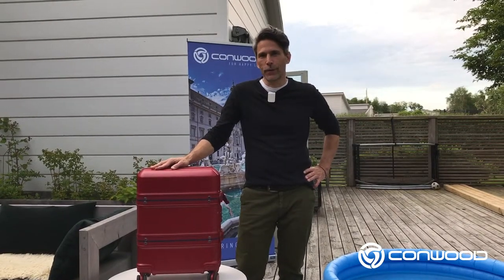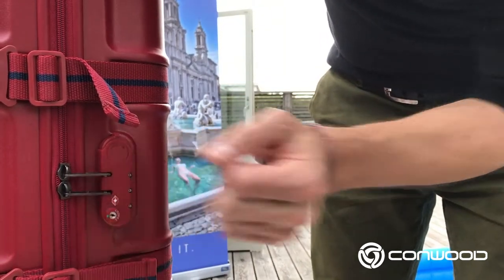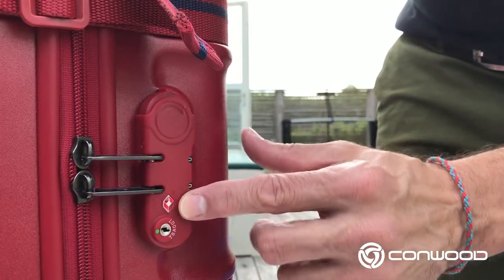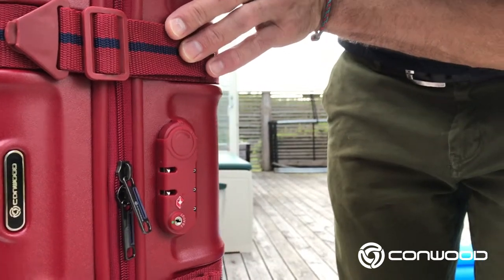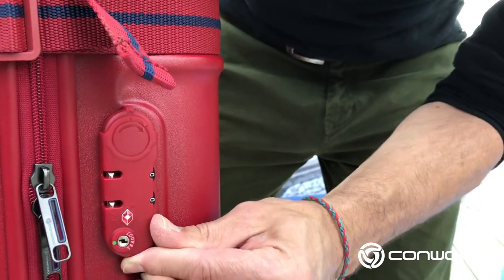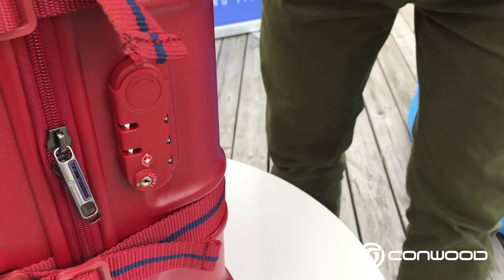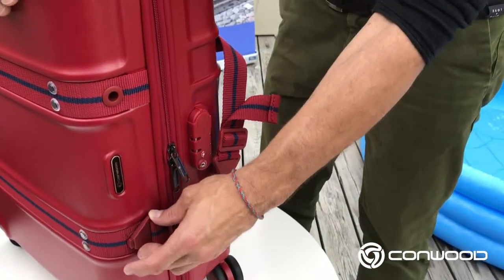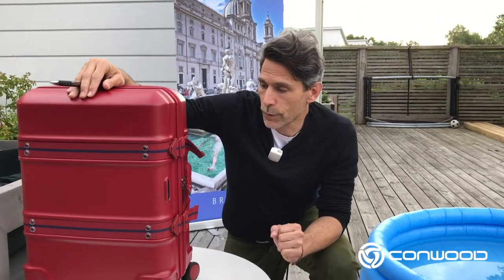Conwood Cambria - TSA Lock Demo and Installation of Personal Code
In this video, we run through factory settings and installation of personal code for the integrated TSA Lock on Conwood Cambria.